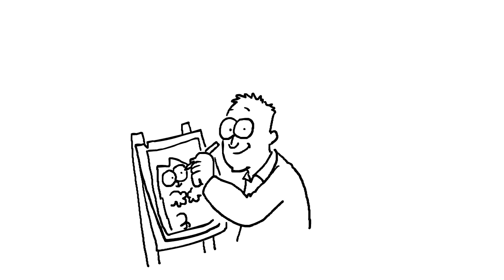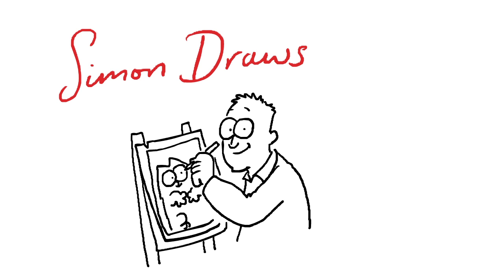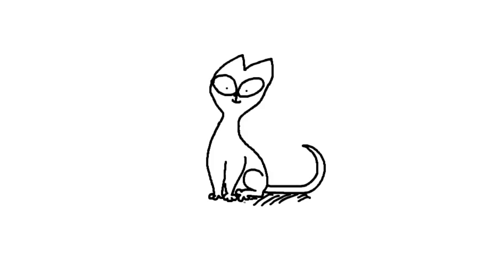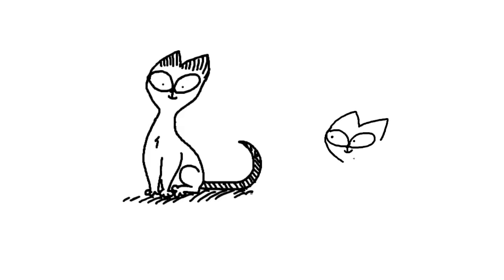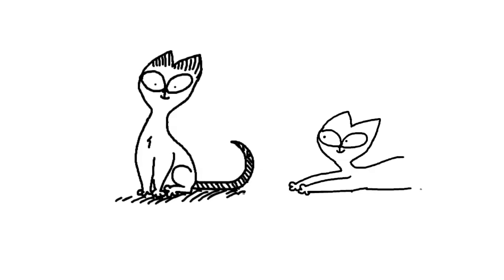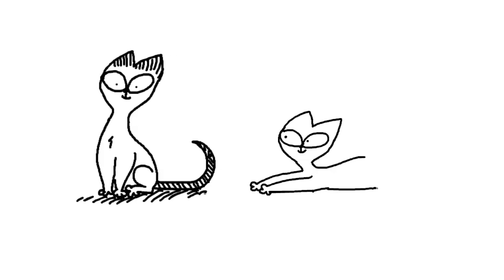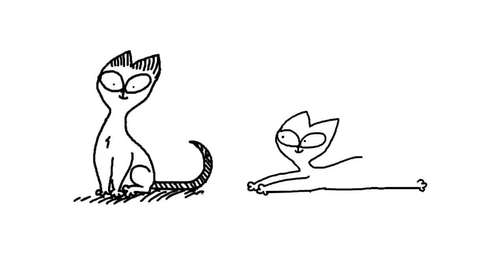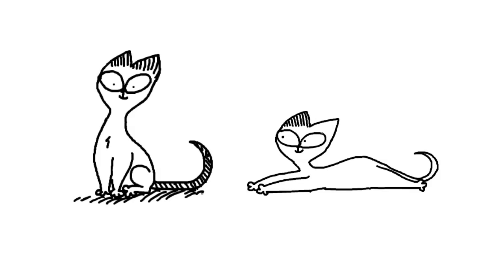Simon Draws: Siamese Cats - Simon's Cat | CREATIVE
In this video Simon Tofield demonstrates how to draw Siamese Cats!

Learn how to draw more animals with Simon by watching our Simon Draws playlist!

Simon's Cat is made using Adobe Flash.